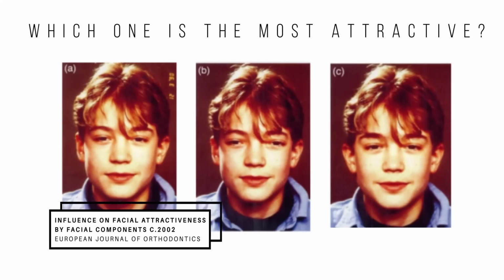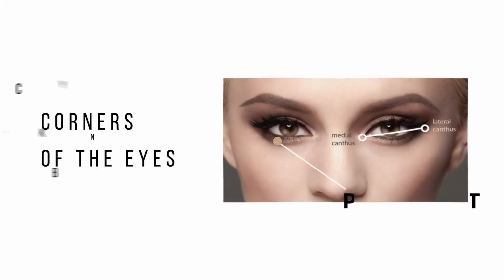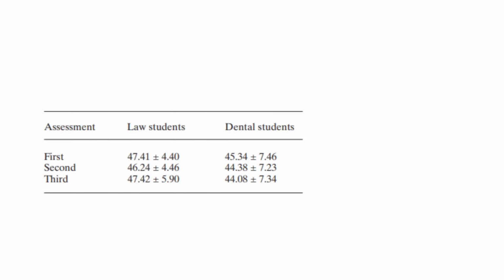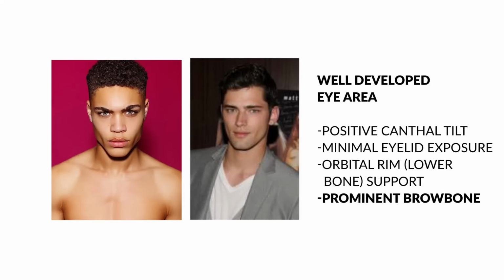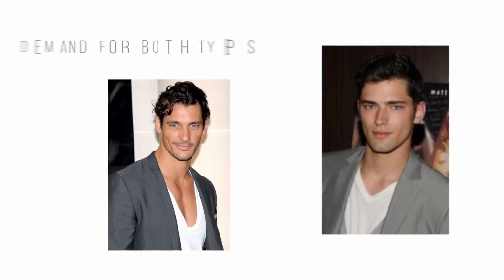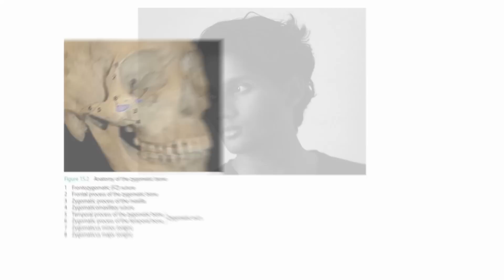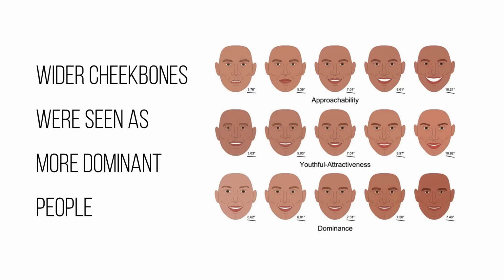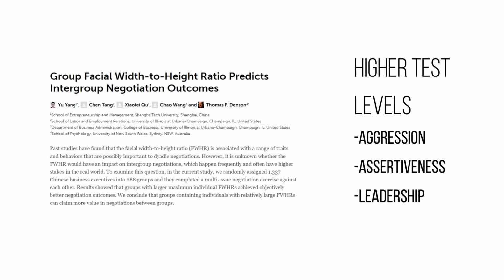Why Cheekbones Matter In Modelling | What Makes A Face Attractive Ep. 1